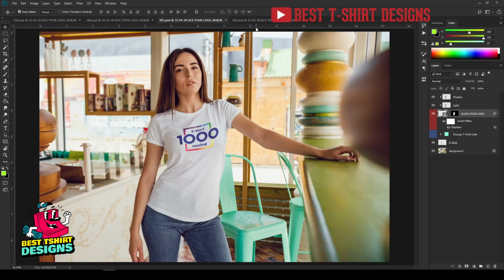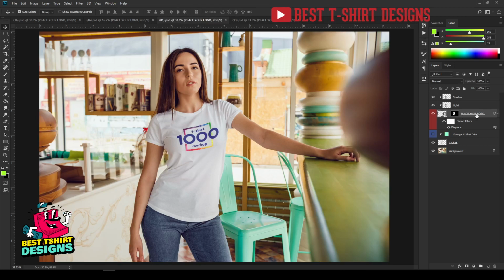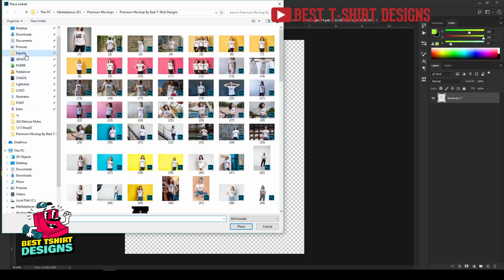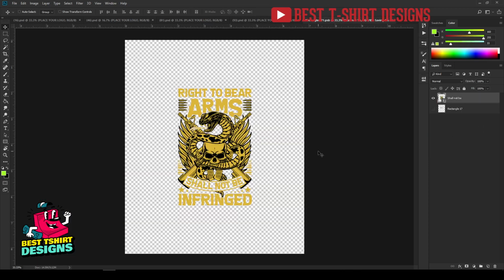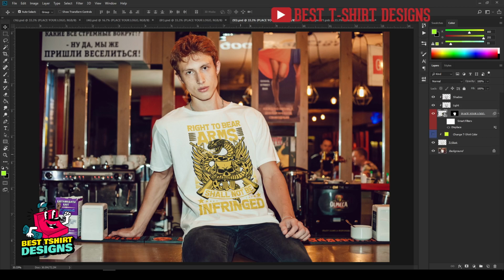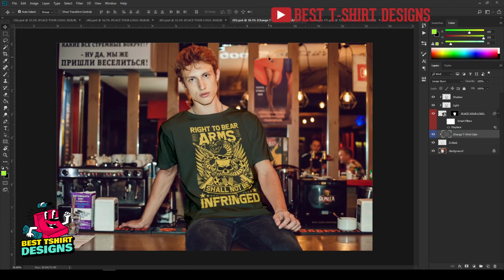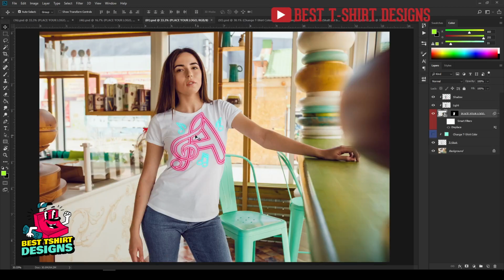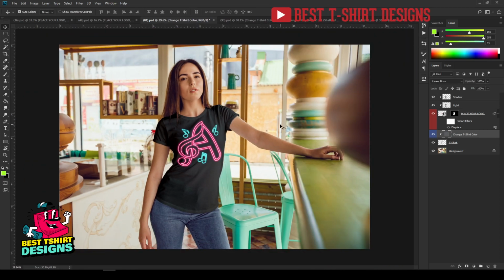170+ PREMIUM MOCKUPS GIVEAWAY | Premium Mockup For T-Shirt Designs | T-Shirt Design Mockup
170+ PREMIUM MOCKUPS GIVEAWAY | Premium Mockup For T-Shirt Designs | T-Shirt Design Mockup